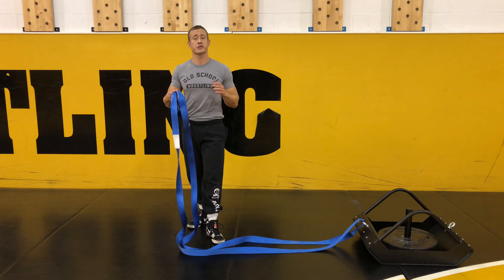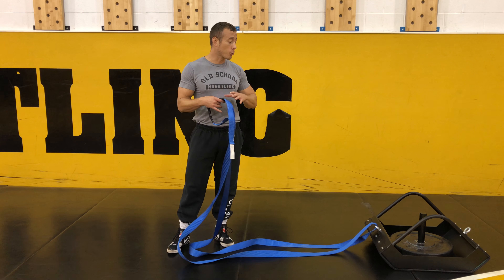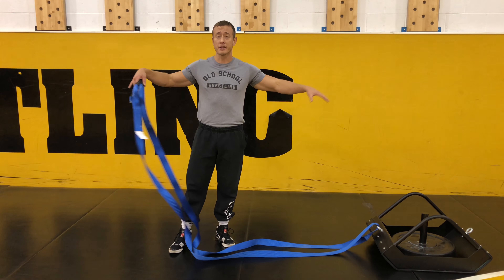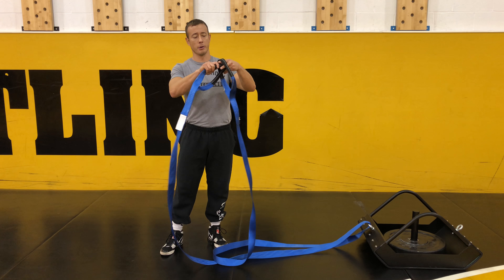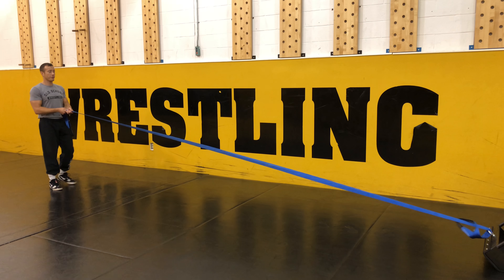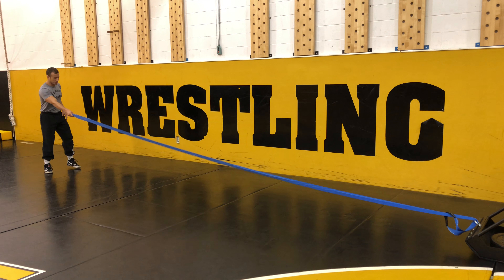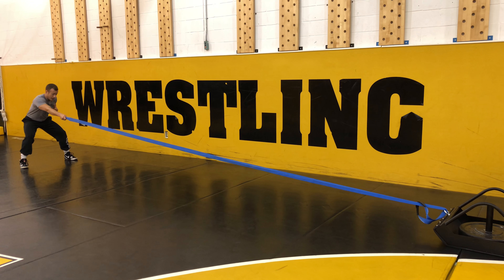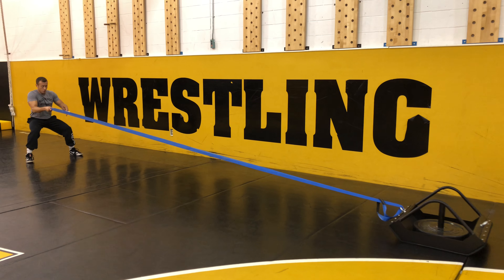Wrestling Sled Technique: Sled Tug of War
The Wrestling Sled is the ultimate strength and conditioning tool to build functional strength, explosive power and lasting endurance on the mat.  Developed and utilized by Coach Myers for years while training elite wrestlers, the Wrestling Sled is now available for you to implement into your team’s training regimen.
-Power Development
-Increased endurance
-Improved Speed
-Sport specific strength
-Unique design glides effortlessly, causing no damage to wrestling mats
-Heavy duty construction can hold as much weight as the strongest athletes can handle
-Versatile 20’ strap allows for a variety of exercises